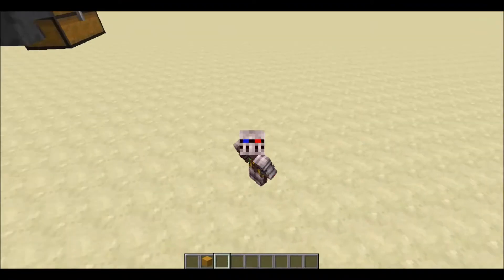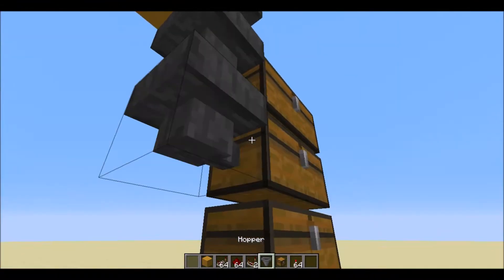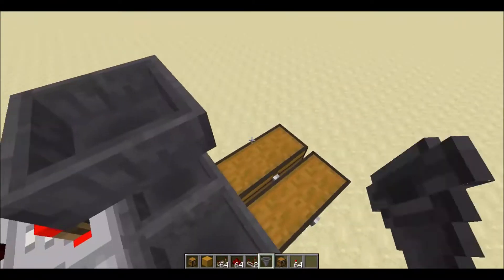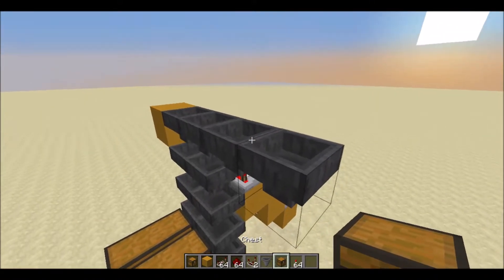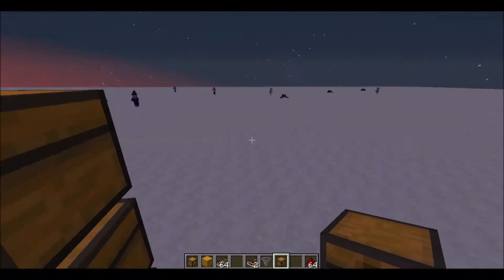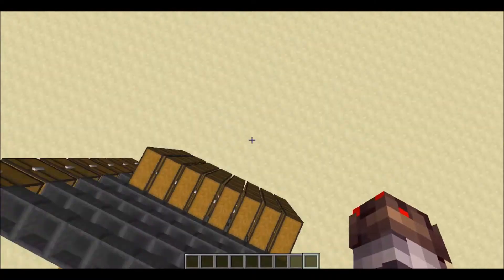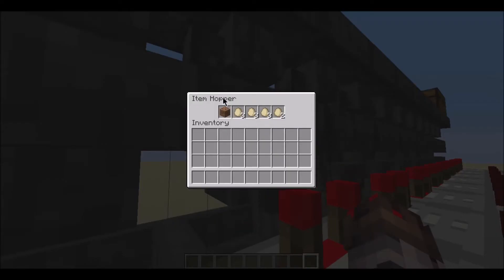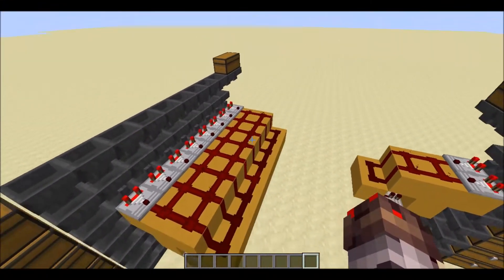Automatic Sorting System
Here is a tutorial for a auto sorter design.  This design is EVERYWHERE, not my original.  However, the design is for the most part lacking an actual tutorial.